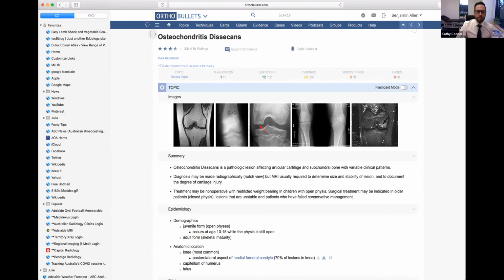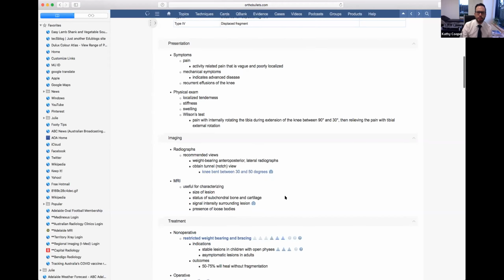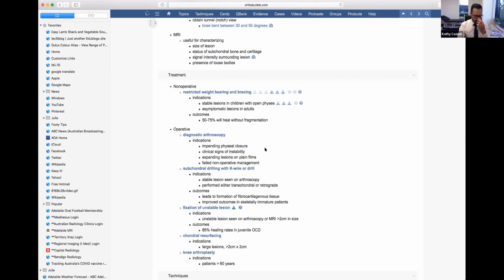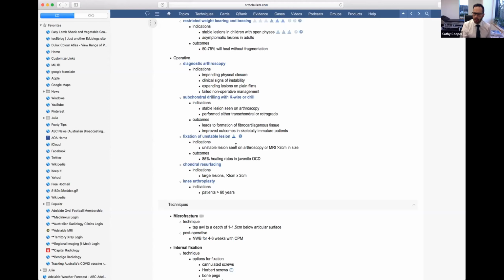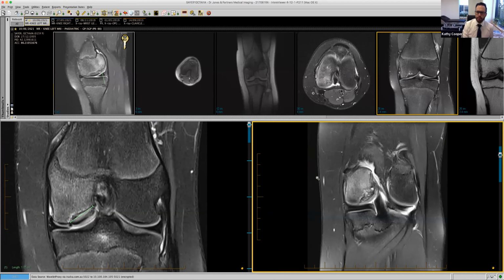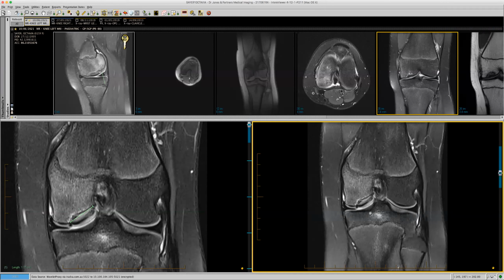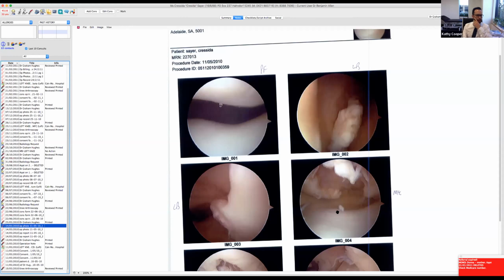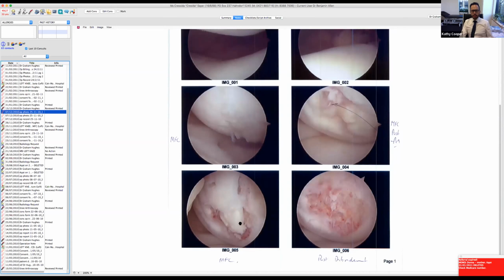WOC tutorial - Dr Ben Allen and Dr Katherine Grellman: OCD lesions of the knee.